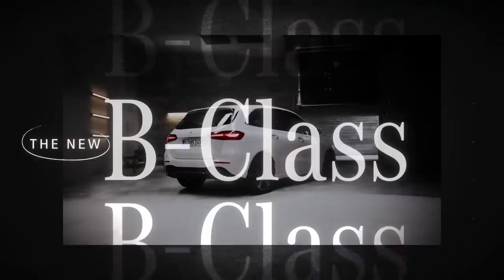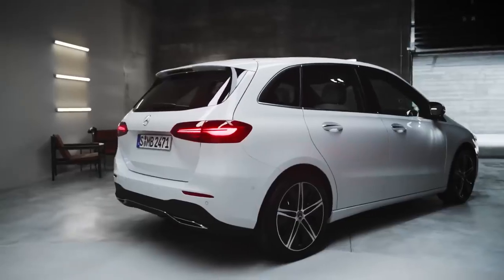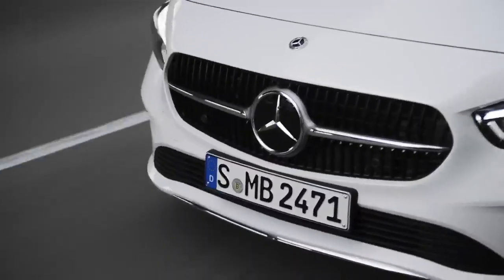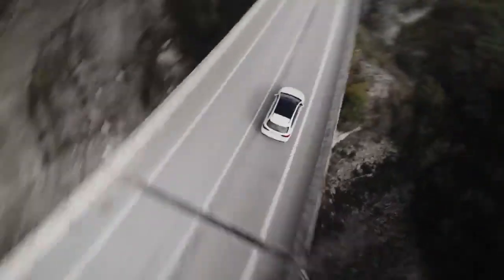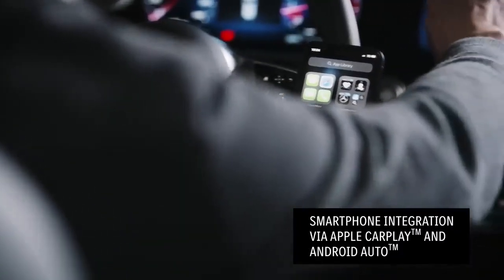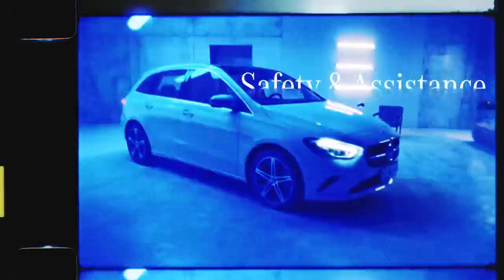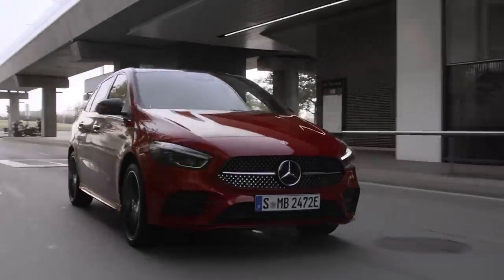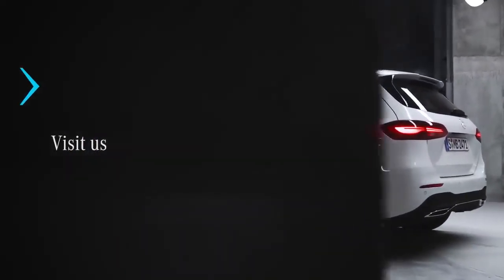The new Mercedes-Benz B-Class | Mercedes-Benz Malta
The new Mercedes-Benz B-Class is here to impress. With an ideal combination of elegance, pleasant comfort, a tangible sense of space and high variability, it leads the way with innovative Tech.